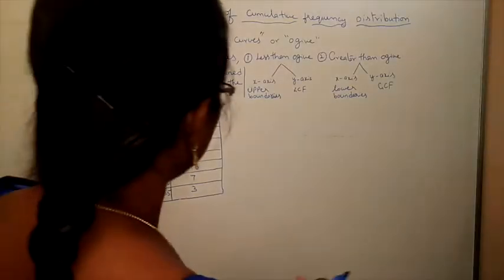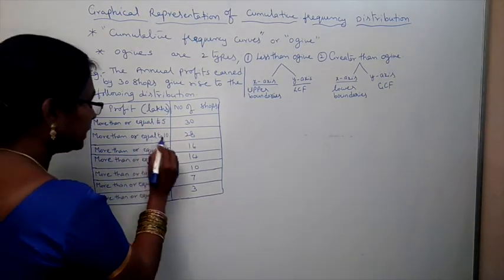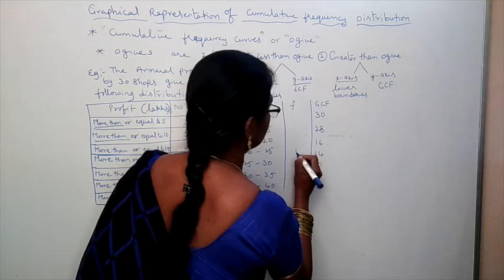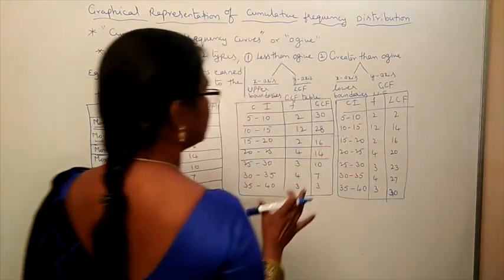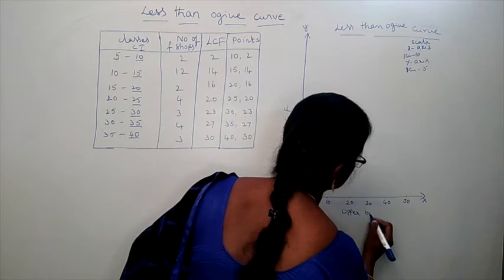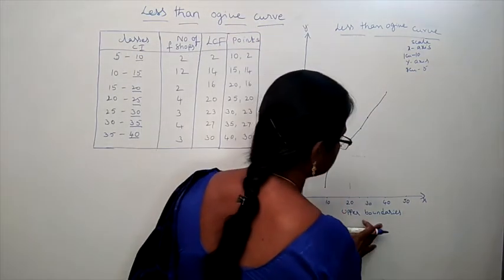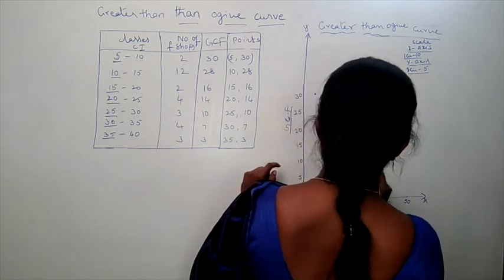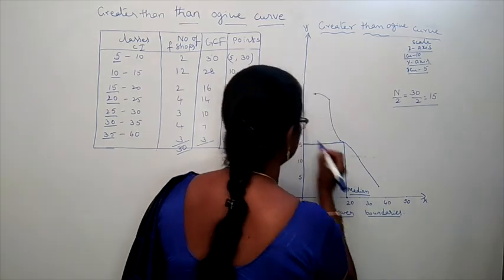Ogive curves - statistics - class 10